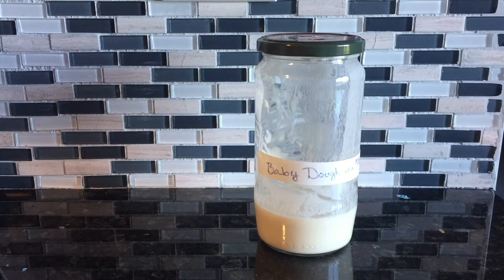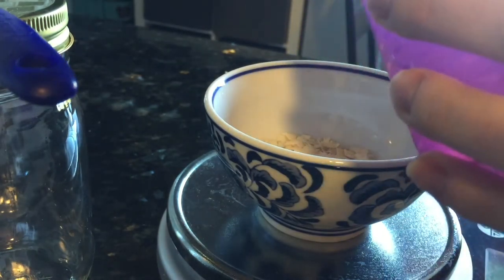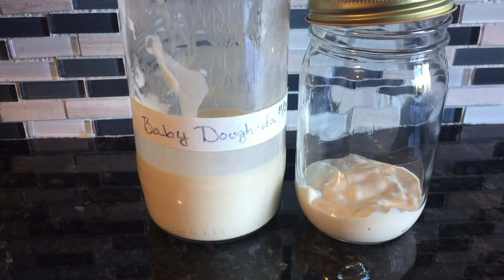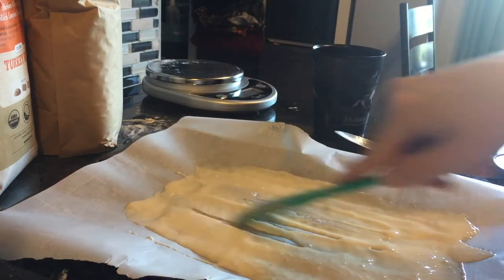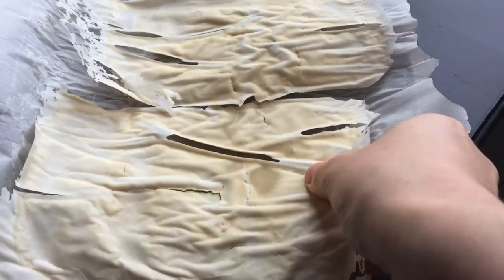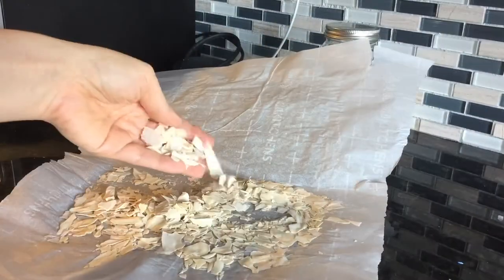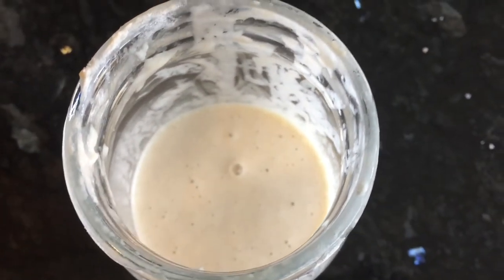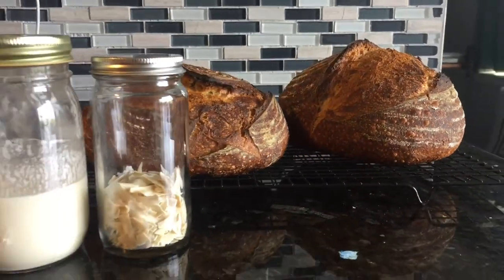Staff Skills: Sourdough Starter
VG Graphic Designer Theresa Lammon shows you how to reactivate and dry out your sourdough bread starter, so you can have delicious bread anytime!